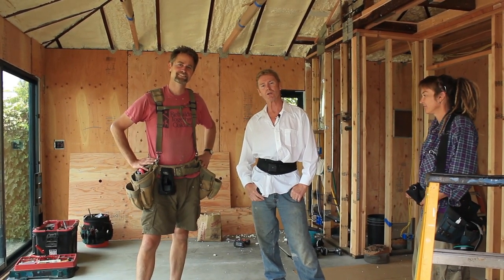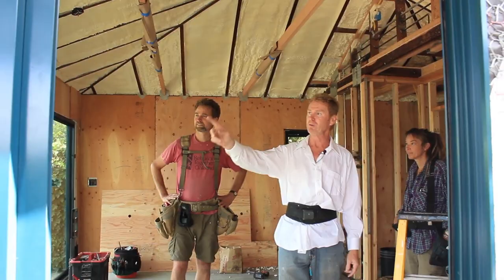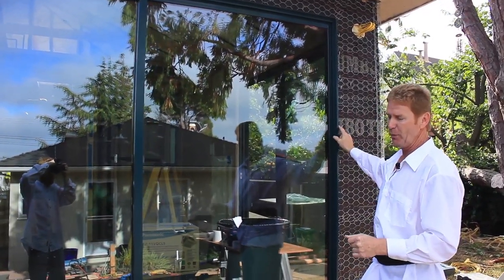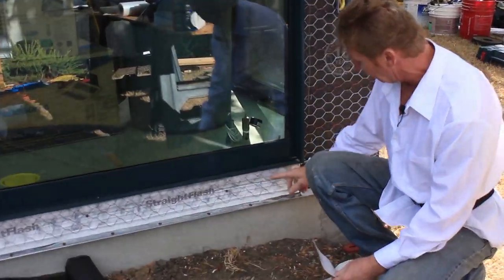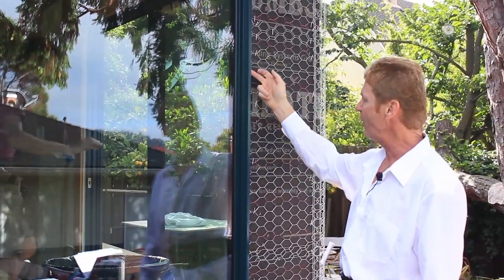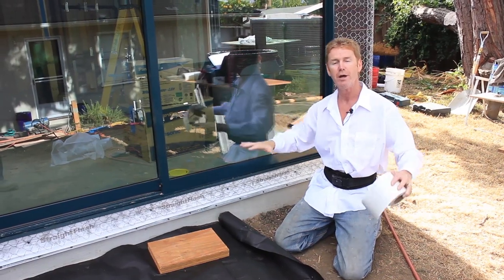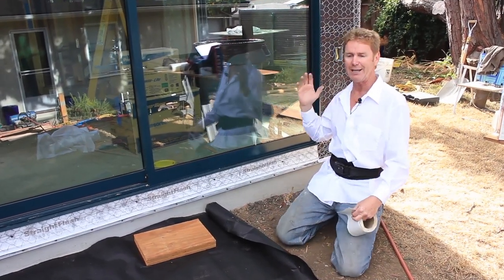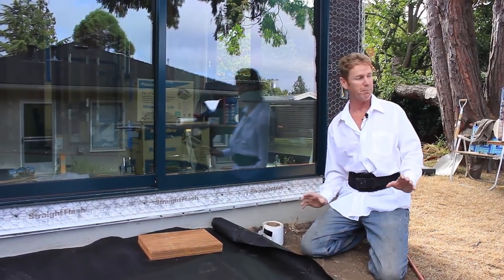Use flex-wrap for waterproofing exterior walls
Use flex-wrap for waterproofing exterior doors or walls.

Hello, friends. In this video, we explain some stucco membranes that flash windows or sliding glass doors. We are installing a weep screed at the mudsill and using the flashing to counter the weep screed.
The most important thing with stucco or any sidings is not the looks.
That's secondary; waterproofing is number one.